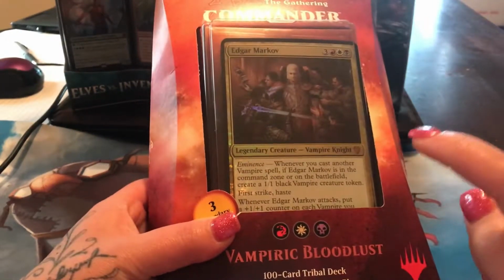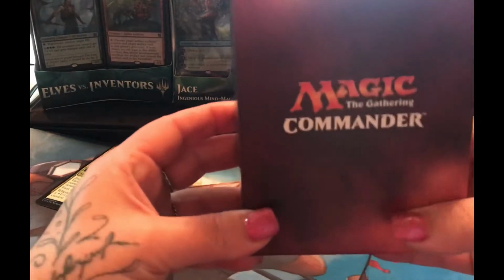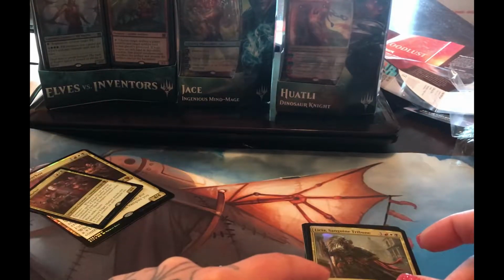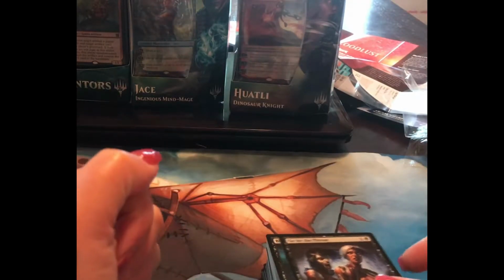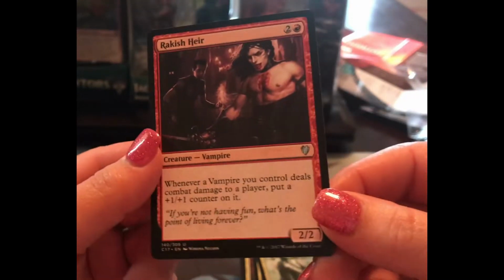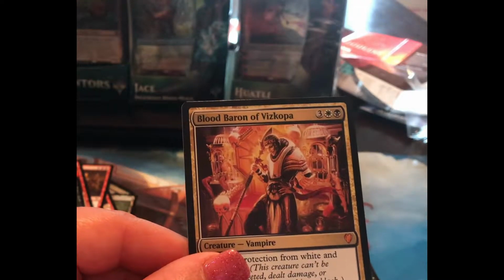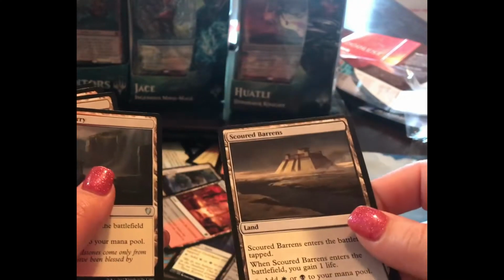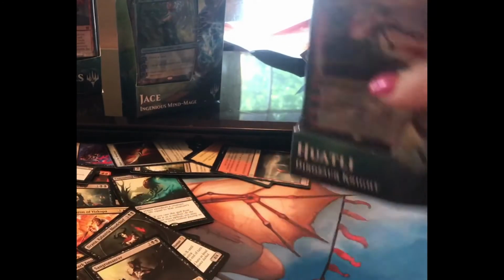Opening MTG Tribal Commander Deck Vampiric Bloodlust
Opening one of the Tribal Commander Decks today, this is Vampiric Bloodlust, a three color vampire themed 100 card commander MTG deck.